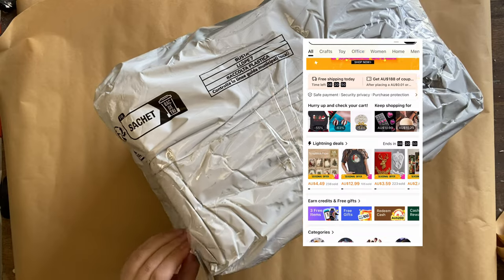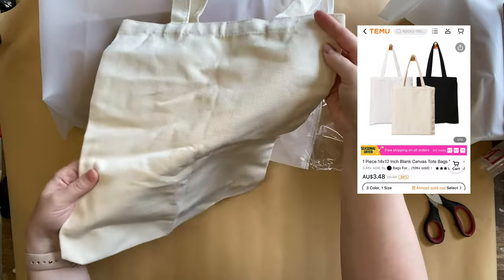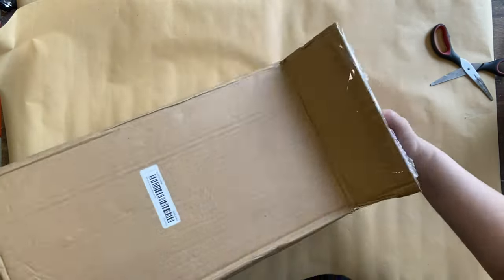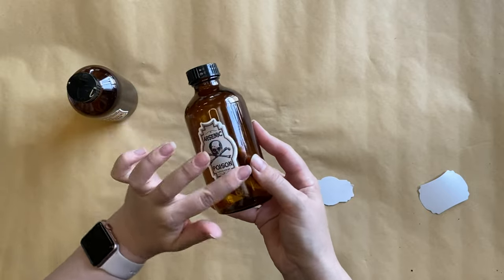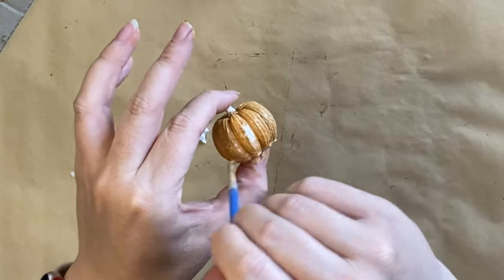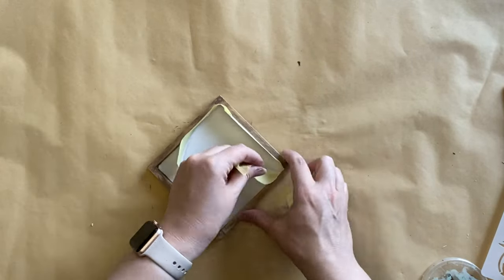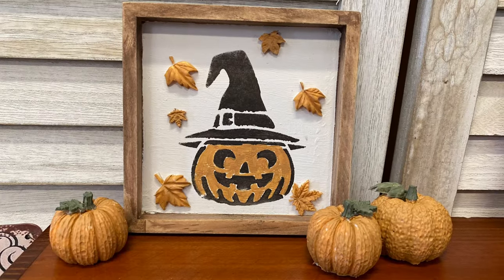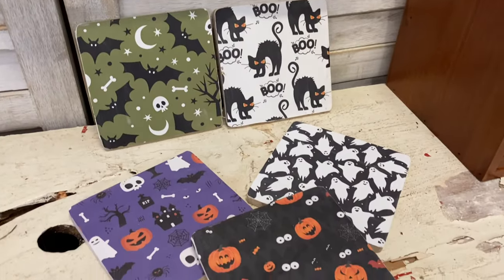TEMU Halloween Craft Haul | Moulds, Stencils, Stickers & More! | Easy Spooky DIY Projects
📱Download Temu APP here to unlock your EPIC AU$100 COUPON BUNDLE!

12pcs 5.9x5.9 Inch Halloween Themed Painting Stencils, Reusable Plastic Template, Spray Paint Craft Stencils For DIY Art Scrapbooking, Home Decor, Painting On Wood, Fabric, Walls, Rocks, Chalkboards, Signs AU$6.49💰
24pcs Aesthetic Scrapbook Paper 6x6Inch Halloween Pattern Single-Sided Scrapbook Decoupage Paper Pad For DIY Crafts Journaling Scrapbook Supplies Gift Wrapping Album Art Decorative Craft Paper AU$7.29💰
7pcs Creative Pumpkin Silicone Mold Halloween Resin Mold Thanksgiving Candle Epoxy Resin Maple Wood Mold Mixed With Ghost Mold Suitable For DIY Jewelry Decorative In Autumn AU$15.99💰
5Pcs 10cm/3.93in Blank Square Wooden Coasters For Painting, Carving, DIY Festival Christmas Halloween Wedding Decorations Jewelry Making Craft Supplies AU$9.49💰
1pc Unfinished Small Wooden Serving Tray, Suitable For Handicraft Projects DIY Wooden Tray Loose Blank Wooden Canvas Panel Board For Painting Art Supplies Christmas, Halloween, Thanksgiving gift AU$2.99💰
1 Piece 14x12 Inch Blank Canvas Tote Bags Bulk Shopping Bag,DIY Reusable Tote Hand Grocery Bag AU$3.49💰
50pcs Potion Labels Graffiti Stickers Creative Retro Stickers For DIY Skateboard Luggage Stickers Potion Waterproof Stickers For Laptops Skateboards Phones Guitar Toys Motorcycles Car Helmet AU$2.99💰
1pc, Halloween Pharmacist Sign, Halloween Party Decoration, Vintage Halloween Decorations, Ghost Decorations, Witch Wall Art Vintage Metal Tin Sign Vintage Aluminum Sign For Home Coffee Wall Decorations AU$7.49💰
1pc 4 Drawer Vintage Storage Box, Wooden Desktop Storage Rack, Stationery Storage Box, Drawer Storage Cabinet For Kitchen, Bedroom, Bathroom, Office, Desk AU$59.29💰
2pcs/6pcs 8-Ounce Amber Glass Bottles, Round Bottles With Polycone Phenolic Covers AU$13.29💰

Learn how to stencil fabric. Learn how to make a 3D pumpkin with resin and moulds. Learn how to make Halloween coasters. Make a Halloween sign. Create apothecary and dark academia dispays.